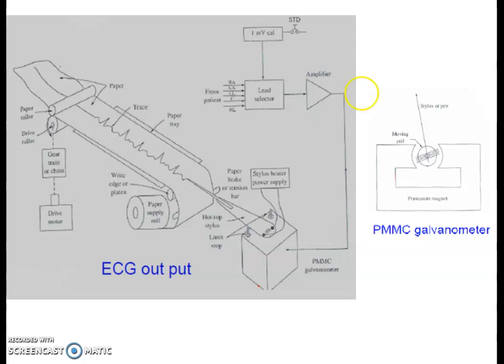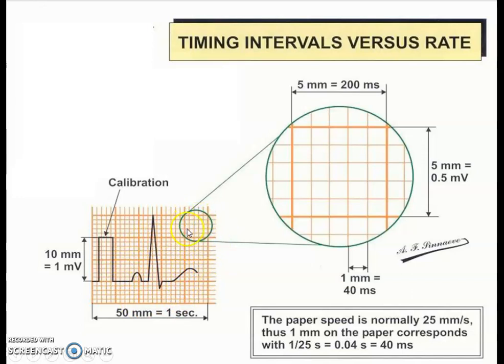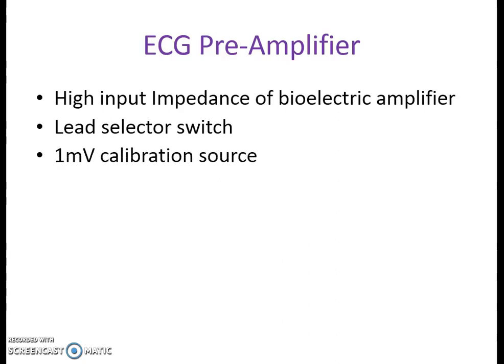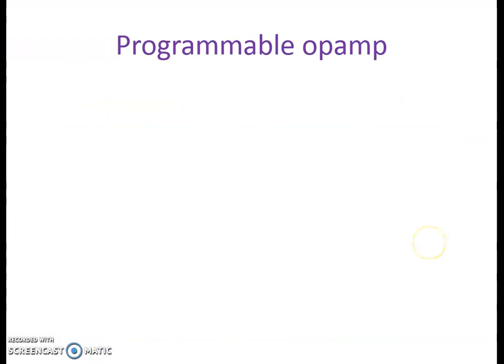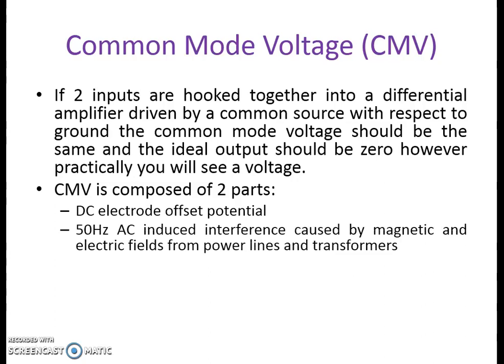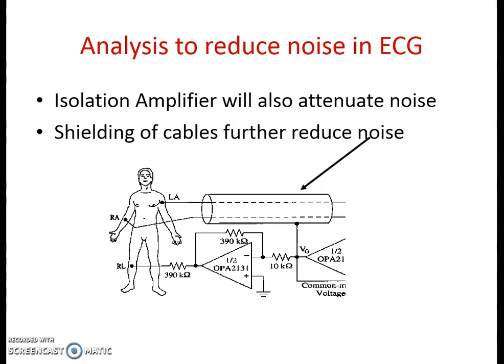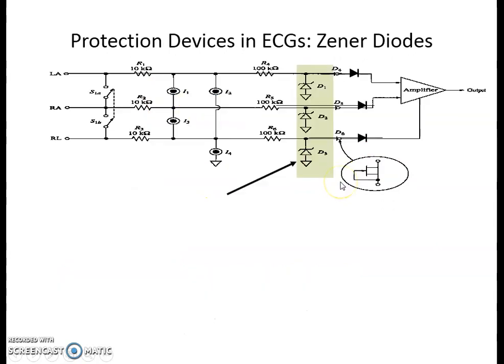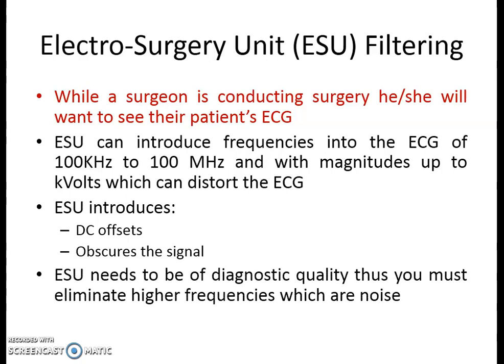Electrocardiograph1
This video includes ECG machine, block diagram, artifact, stress test